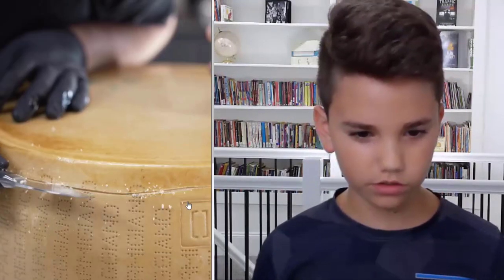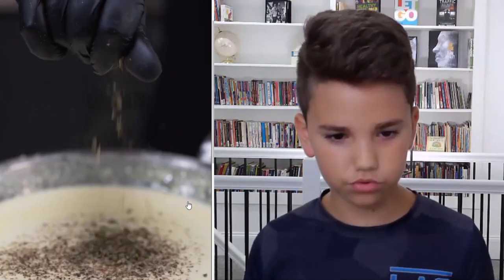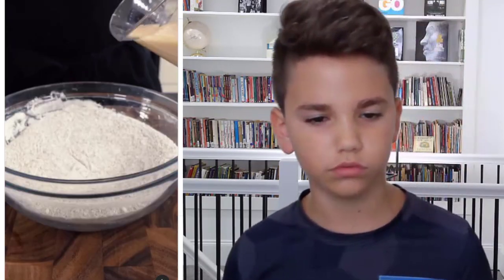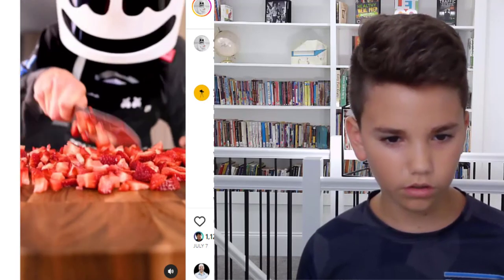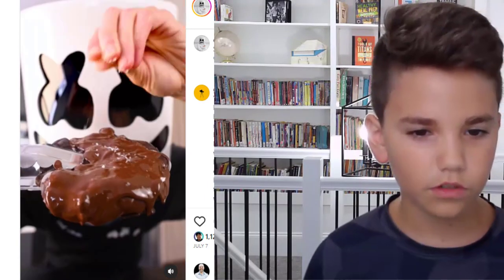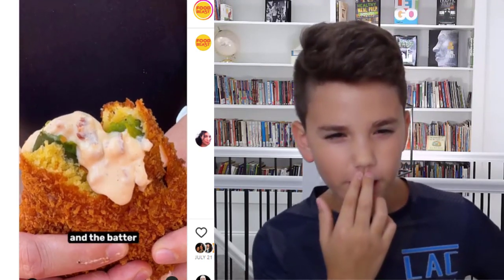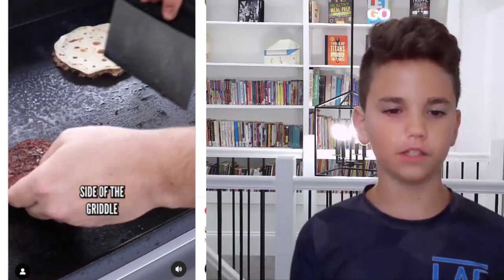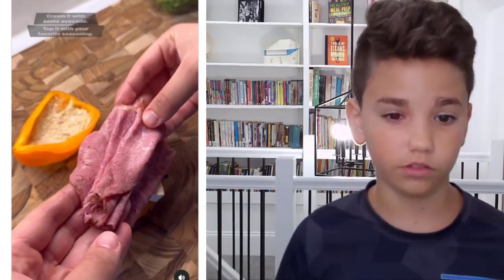Reactions you've never seen - Food video reactions